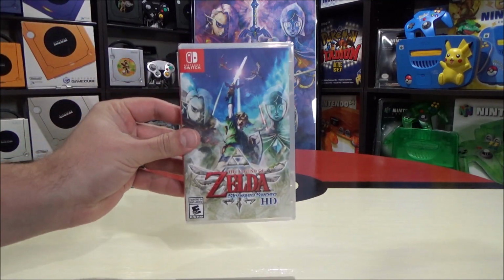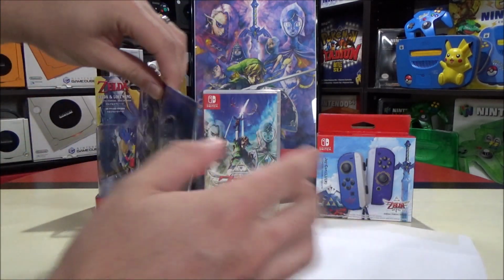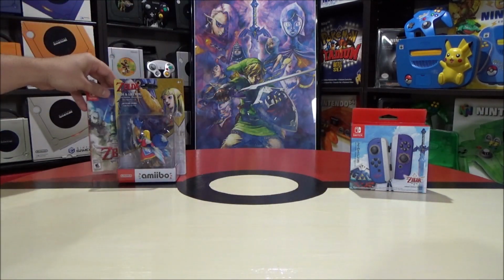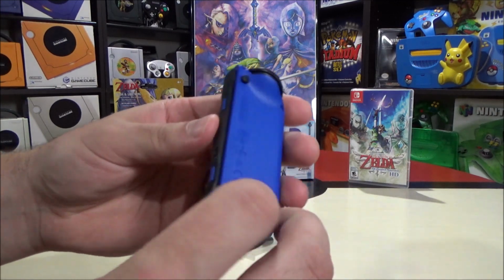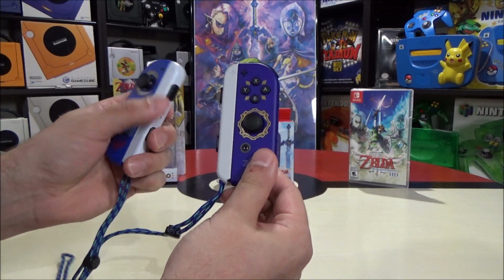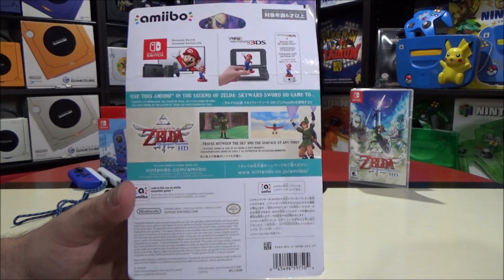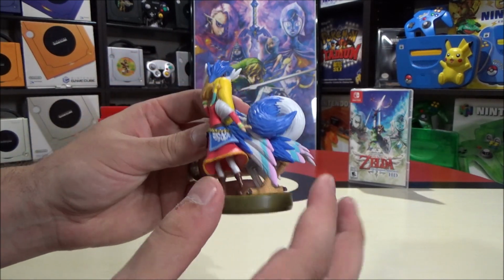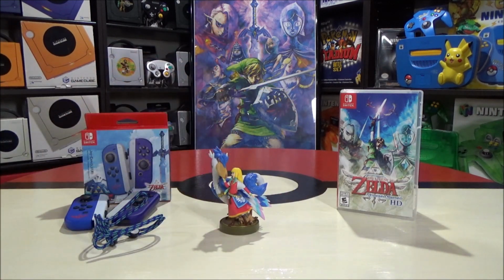Skyward Sword HD: *UNBOXING* Joy-Cons, Zelda and Loftwing Amiibo, and Game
Taking a close look at the Skyward Sword Art cards, Joy-Cons, Zelda and Loftwing Amiibo, as well as the game.

Many thanks to my awesome Patrons Jack Dooley, Peanutbuttertoastguy, Abdulla Mahboub, Geoff the Hero, Grant, Celina, Braxton, Luna, Yannick Grenier, Derek Garcia,  Christian Vazquez, bellspr00ut. and Znbashi!

0:00 Introduction
1:01 Art Cards
2:02 Game
3:05 Joy-Cons
6:24 Amiibo
10:26 Conclusion